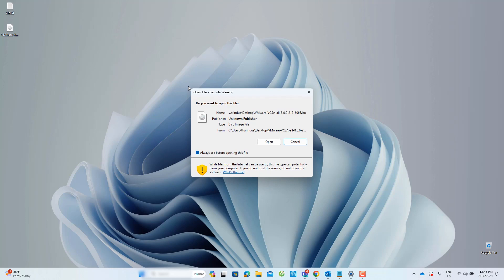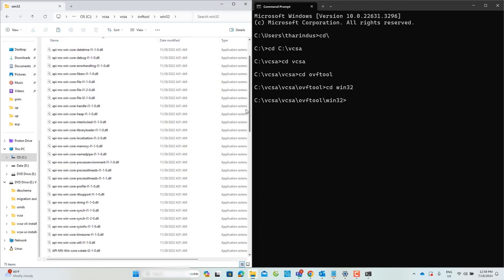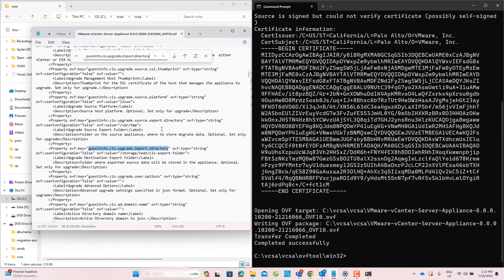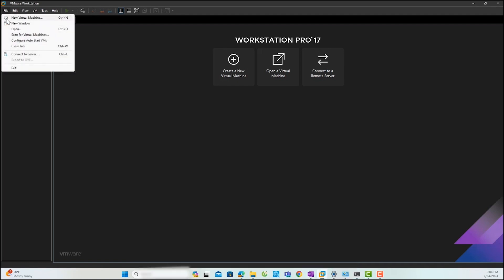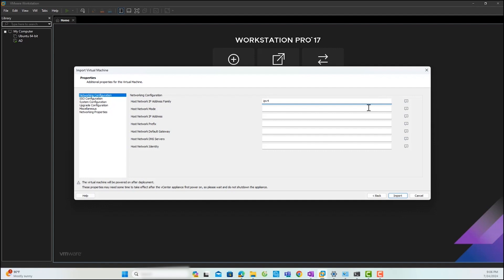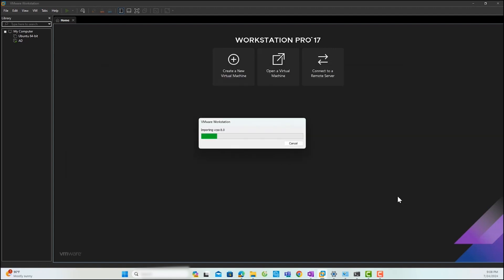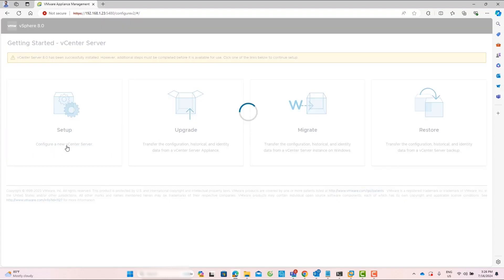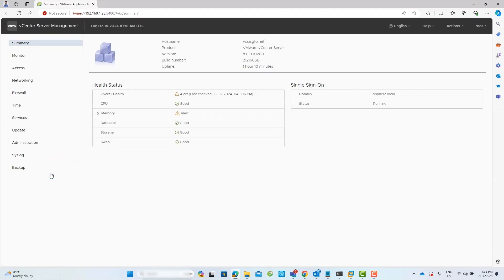Install vCenter Server on VMware Workstation Pro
In this video, I provide a step-by-step guide on installing VMware vCenter Server on VMware Workstation Pro. Whether you're a beginner or an experienced user, you'll find detailed instructions and tips to ensure a smooth installation process. Follow along as we set up this essential component for managing your VMware vSphere environment efficiently.